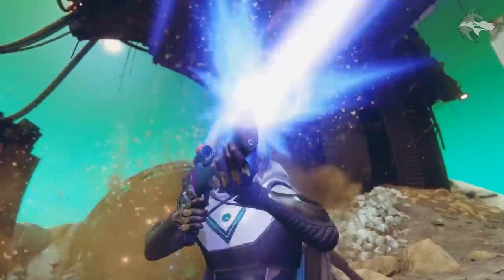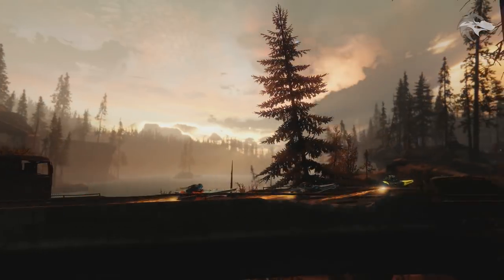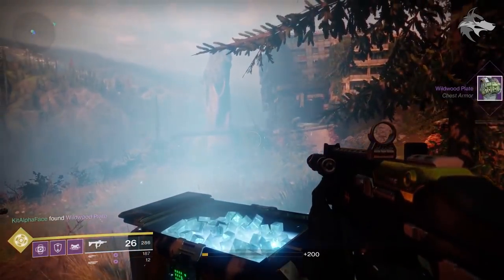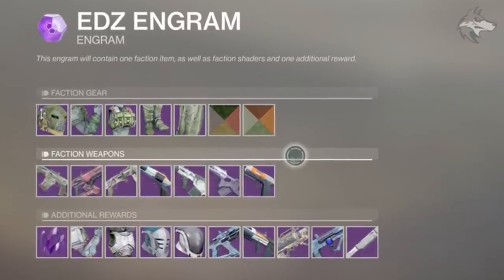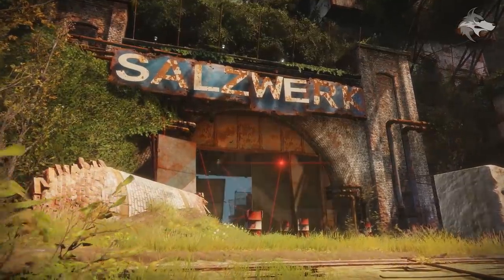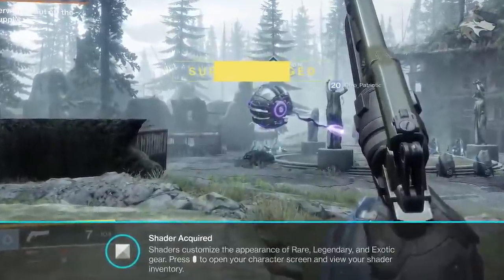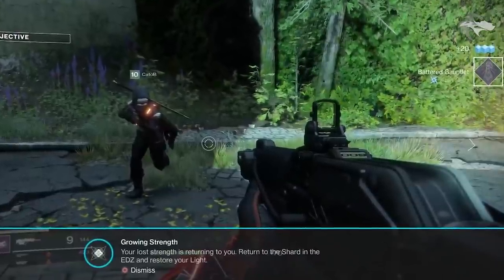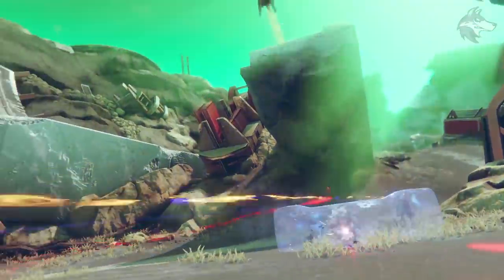DESTINY 2 NEWS | New Trailer, Planetary Shards, New Spawn Animations, Shaders & Subclass Unlocks!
Destiny 2 News Update - Zavala Trailer, New Planetary Materials, Spawn Animations, Exotic Shaders, Subclass Unlocks & Faction Vendor Loot!

(MUSIC CREDITS)
Outro : Lensko - Circles
Lensko - Let's Go
Veorra - Home
Dyalla - Beachside